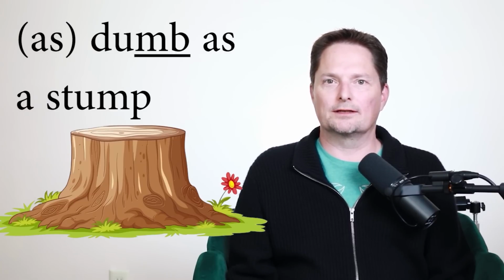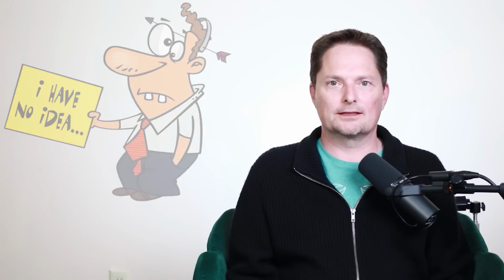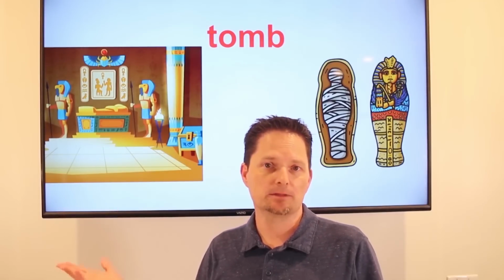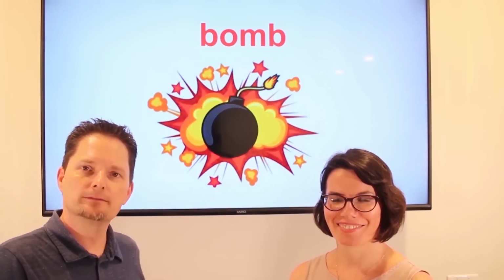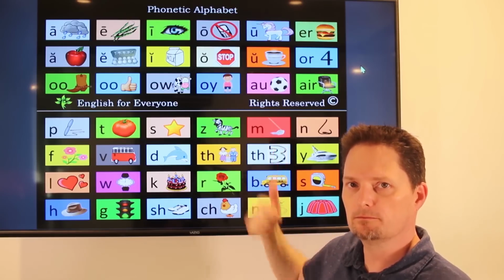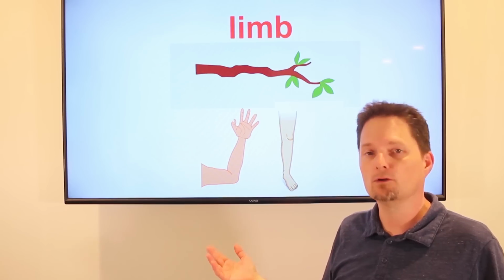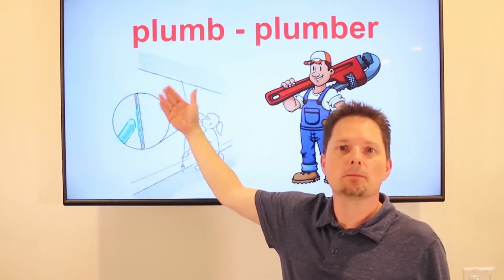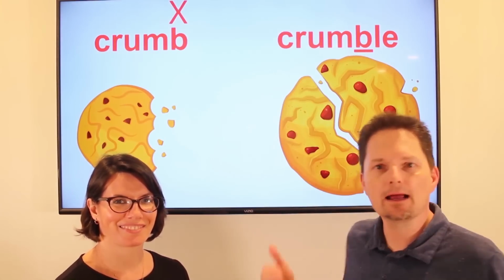CONFUSING VOCABULARY / A STUMP / I'M STUMPED / DUMB AS A STUMP / EVERYDAY AMERICAN ENGLISH